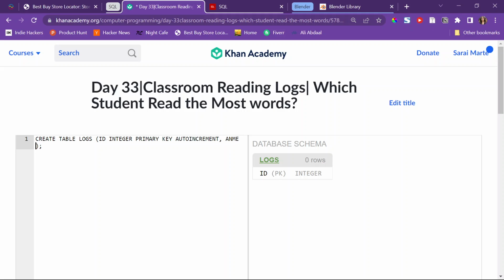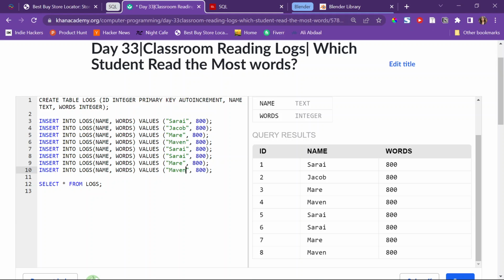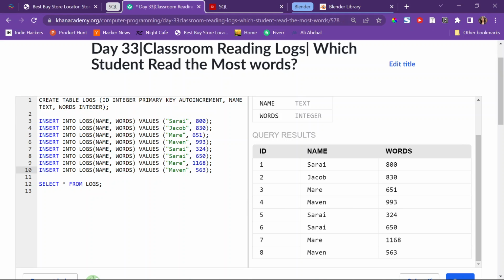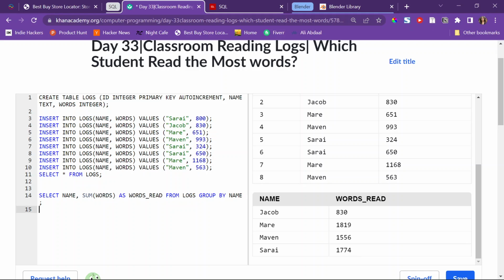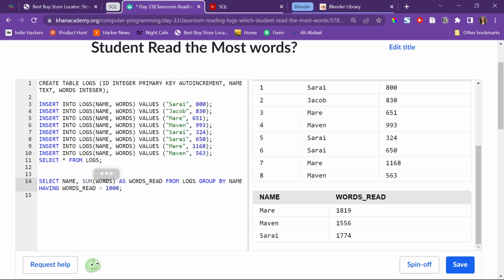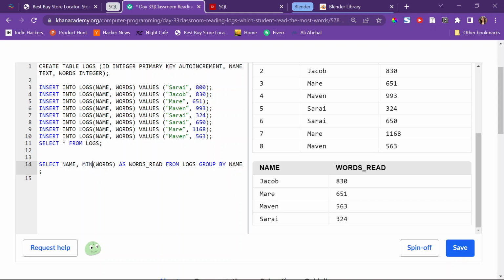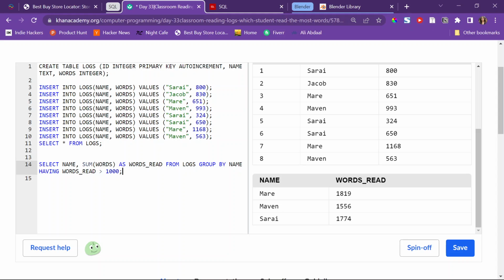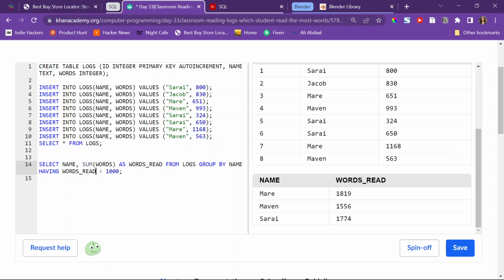Which Student Read the Most words? Using HAVING & GROUP BY Operators| Day 33 SQL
Classroom Reading Logs| Which Student Read the Most words?